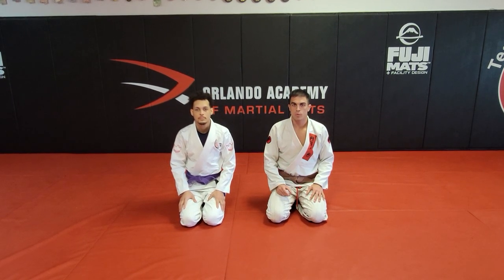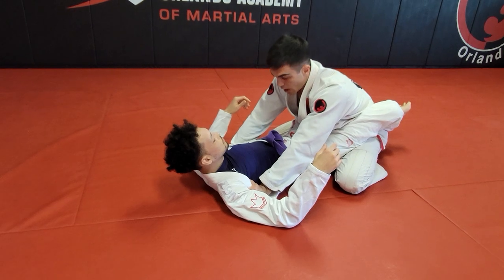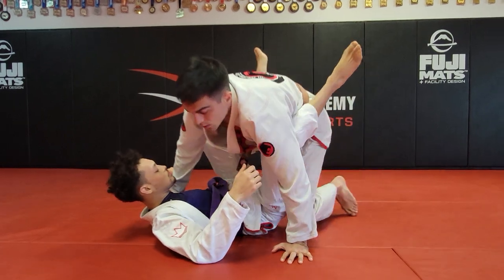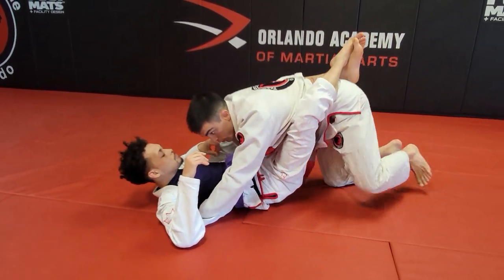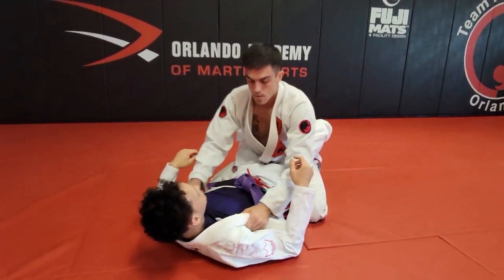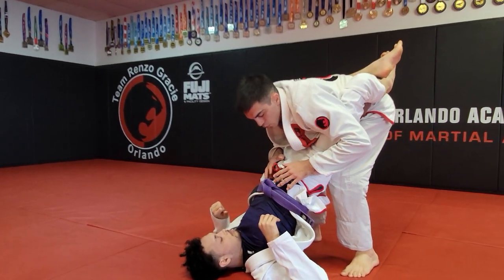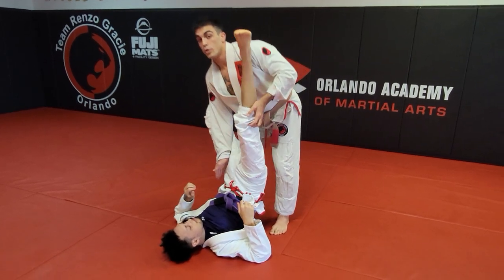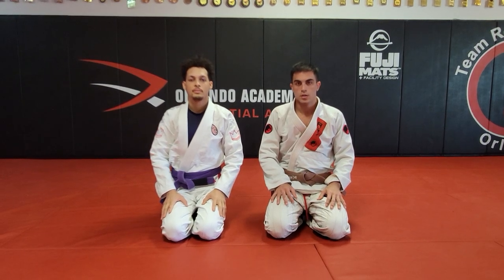How To Open the Closed Guard in 6 Minutes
In this video I'm showing the most effective way I've seen so far to open the closed guard.
What's so good about it, is that it also shuts down your opponent's attacks while you are setting it up.